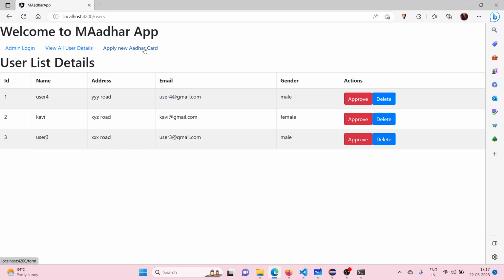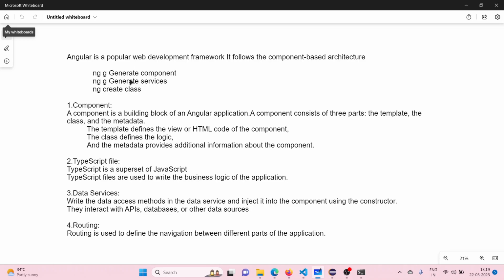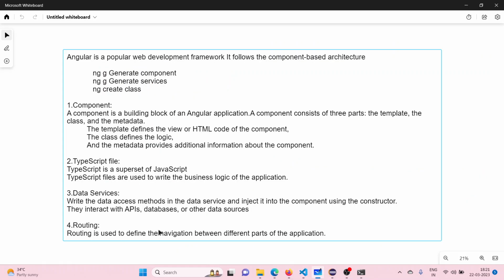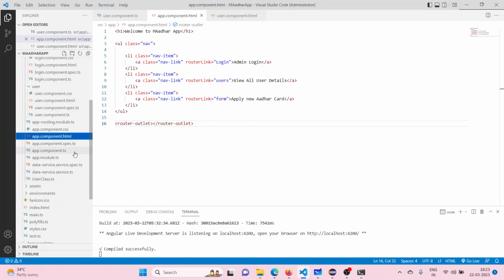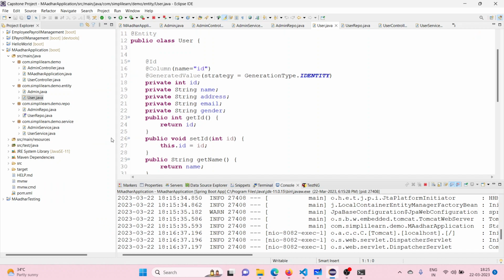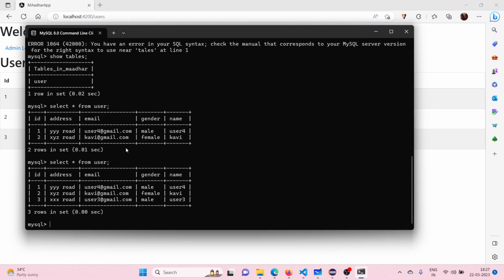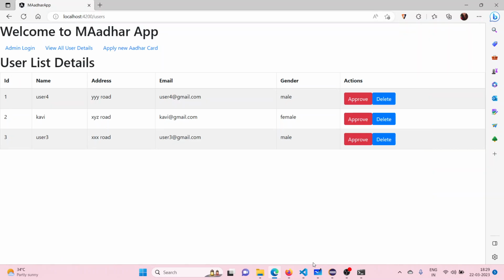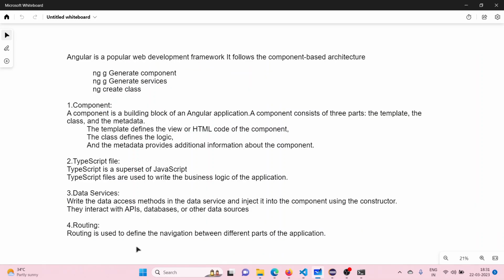Developing a Real-time Application with Angular and Spring Boot JAVA FULL STACK PROJECT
Building a RESTful API with Spring Boot and Angular
Full Stack Web Development with Angular and Spring Boot